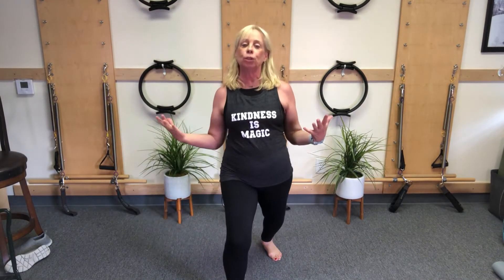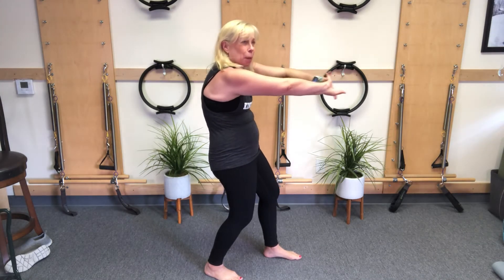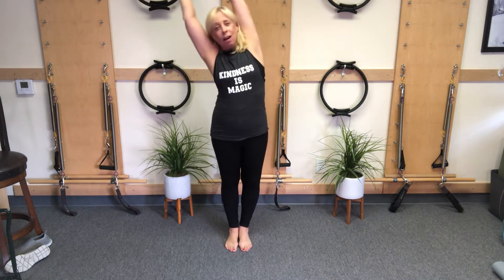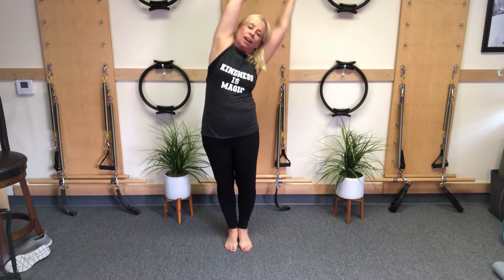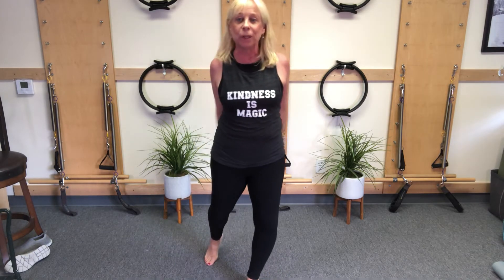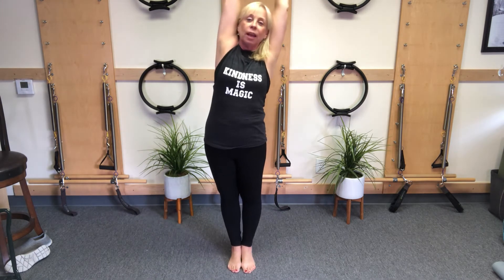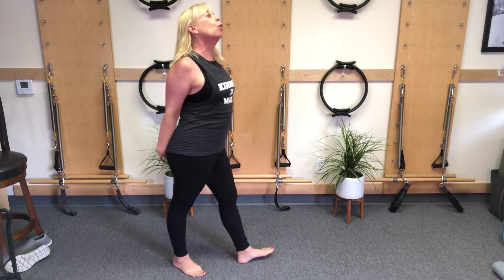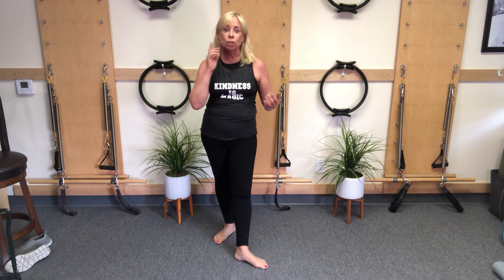Daily Doses of Health Episode 137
Upper body stretches.